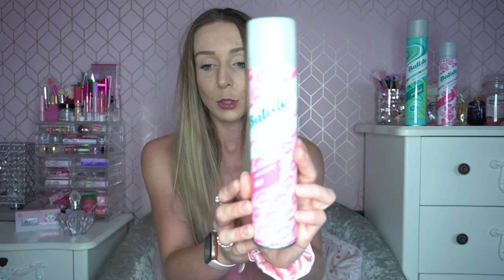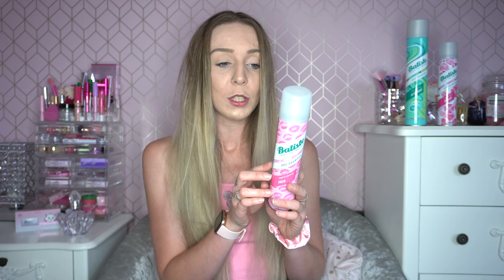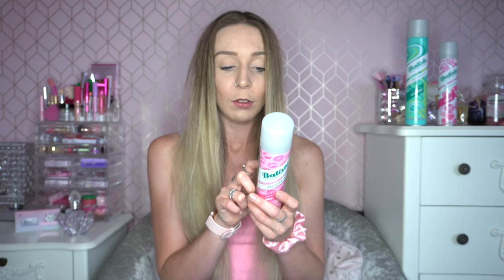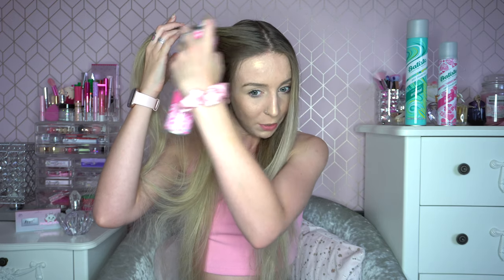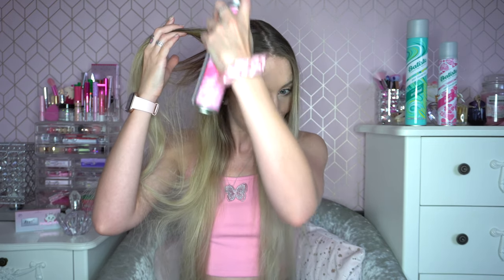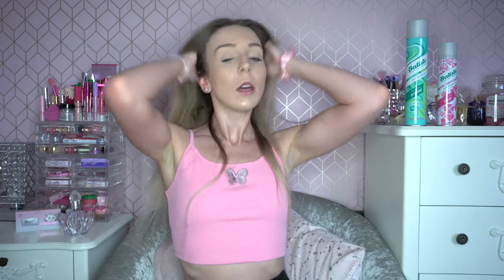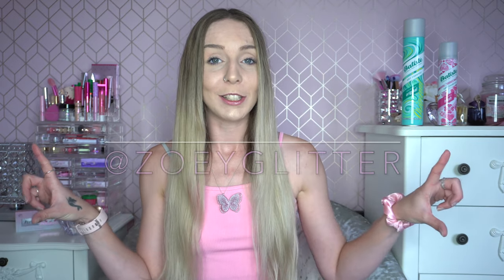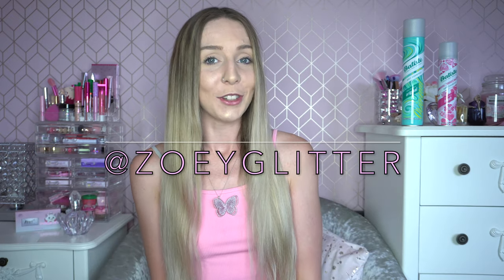BASTISTE DRY SHAMPOO ON LONG HAIR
✨Hey Glitters! Here is a video showing HOW TO PUT BATISTE DRY SHAMPOO ON LONG HAIR!! 🧴👸🏼💕🌈

Zoey x